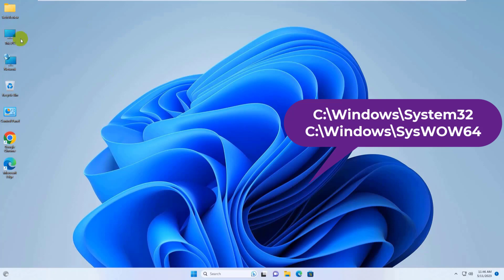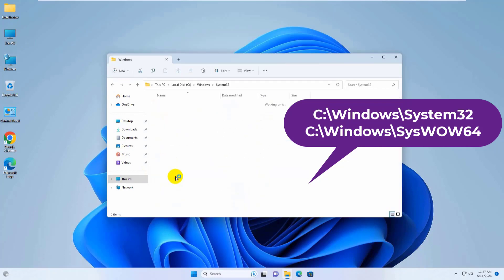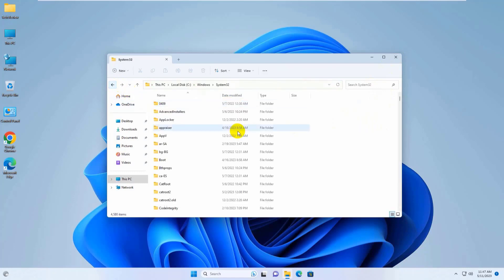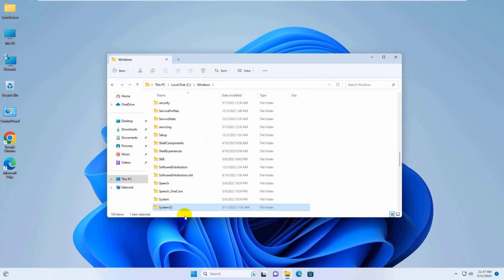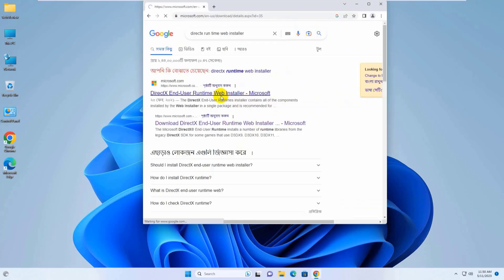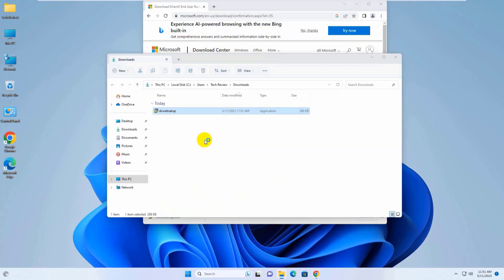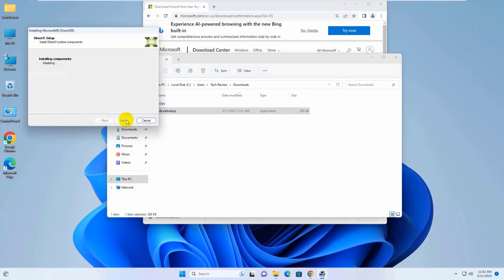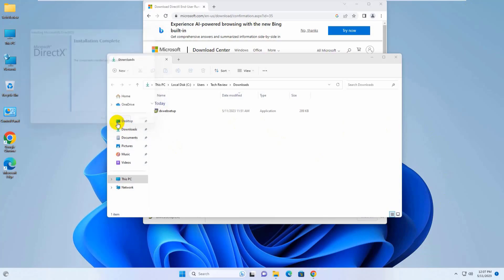How to Fix d3dx9_34.dll Missing or Not Found Error in Windows 11 & 10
(Solved) How to Fix d3dx9_34.dll Missing or Not Found Error in Windows 11 & 10. Are you getting the d3dx9_34.dll is missing or d3dx9_34.dll not found error on your Windows 11 or Windows 10 PC?
This error usually appears when running certain games or software that require DirectX 9.
In this video, I’ll show you step-by-step how to fix the d3dx9_34.dll error quickly and safely without downloading DLL files from unsafe sources.

🔹 Common Causes:

Missing DirectX 9 component

Corrupted or outdated DirectX installation

Damaged system files

Incomplete game/software installation

🔹 Methods Covered in This Video:

Update or Reinstall DirectX (Microsoft Official Download)

Use Windows Update to Install Missing Components

Verify Game or Software Files

Run System File Checker (SFC) & DISM Tool

⚠️ Important:
Do NOT download DLL files from third-party websites — it can harm your system. Always use official sources.

📌 Works on:
Windows 11, Windows 10, 64-bit and 32-bit